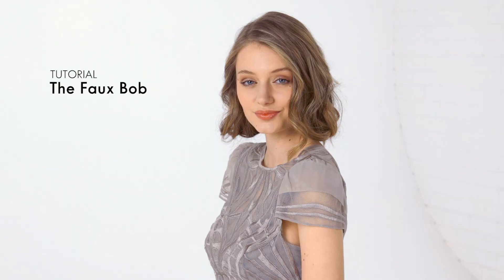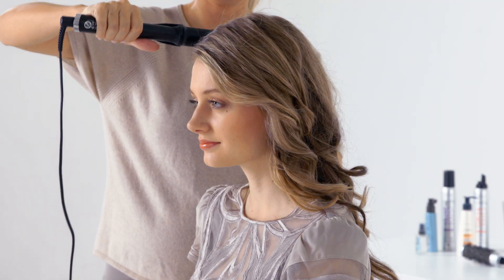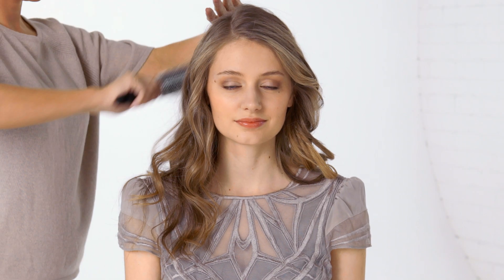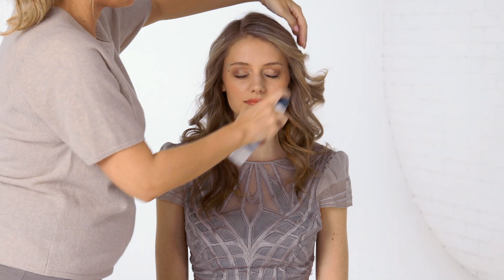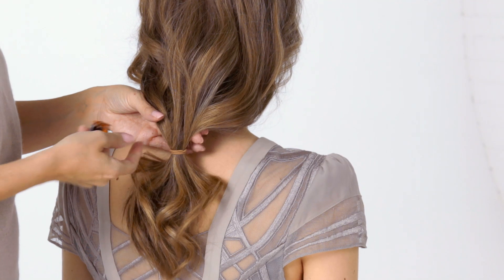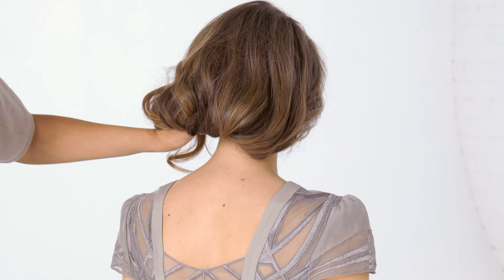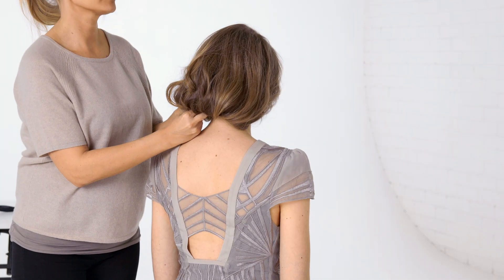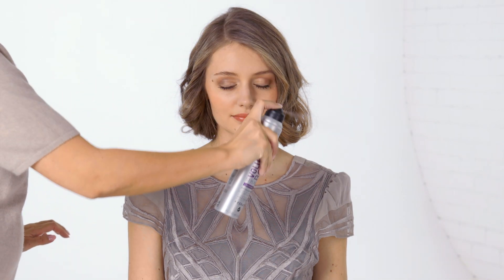"Falsk" bob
Den falska boben är ett enkelt och perfekt sätt att förvandla långt hår till en chic frisyr (utan att klippa håret), så här får du till looken – utan att ta till saxen.